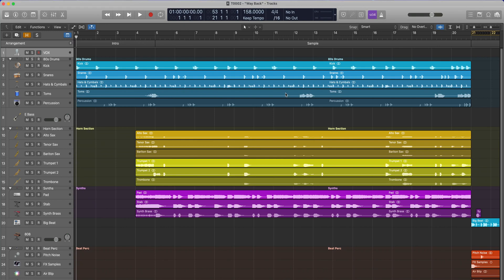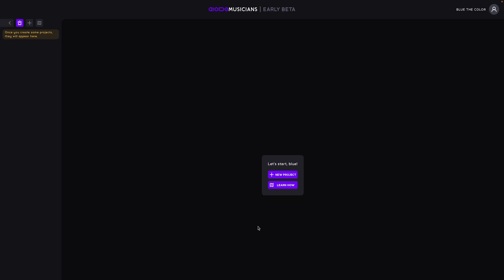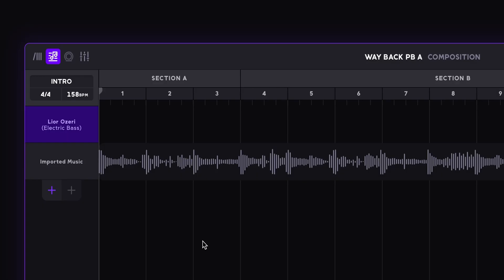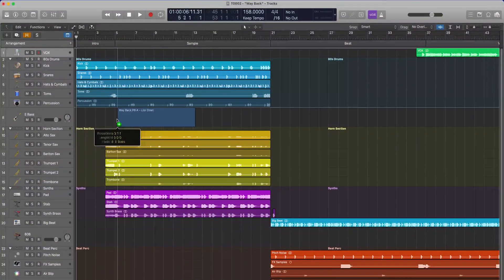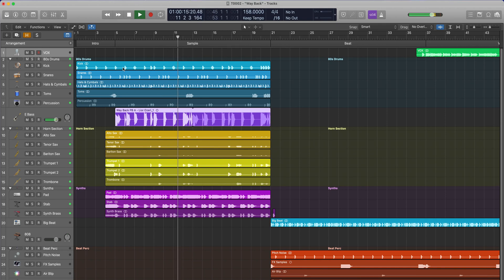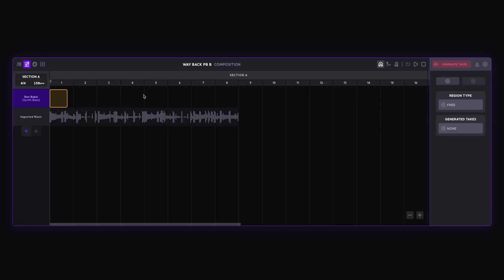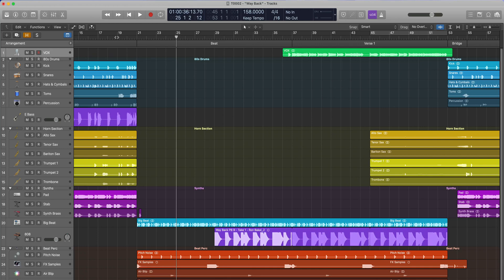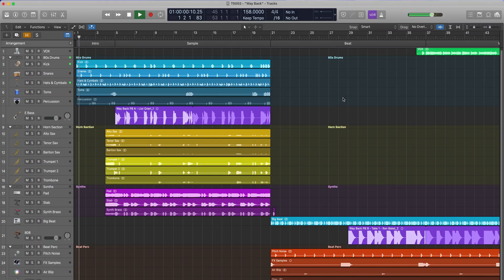Your First Song with Aiode – A Beginner’s Guide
Aiode’s First Tutorial is Here! 🎶
In our first full-length tutorial, Aiode co-founder Blue Dobrecky walks you through how to create music using our virtualized artists. Watch as he showcases the process from start to finish - working with AI-powered (or virtualized) musicians, generating tracks, and refining your sound.

🚀 Want to try it yourself? Sign up for the Aiode Beta and start making music today!